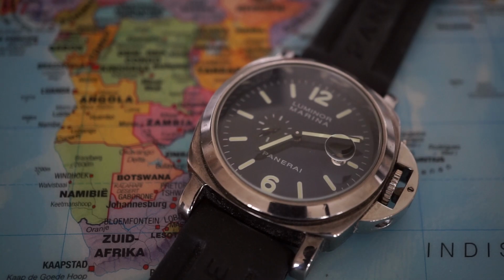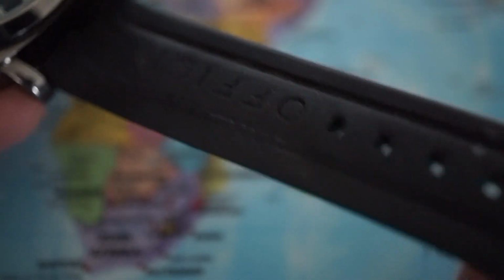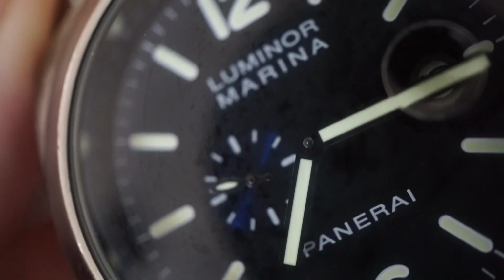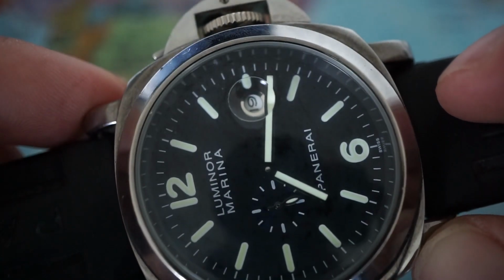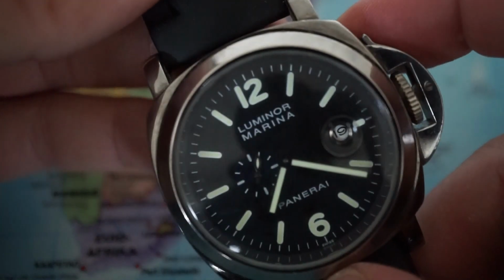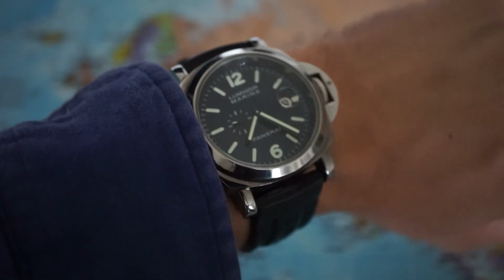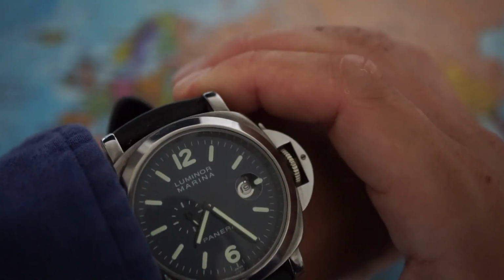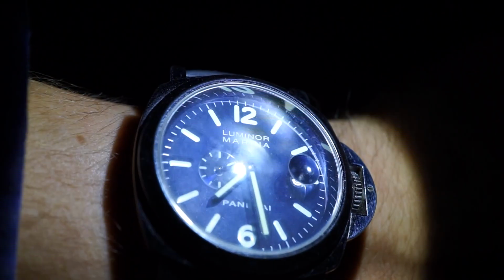Panerai Luminor Marina Italian Swiss Automatic Luxury Dive Watch : A Quick Look